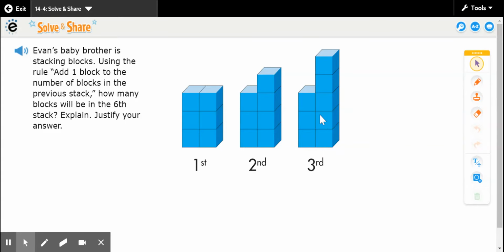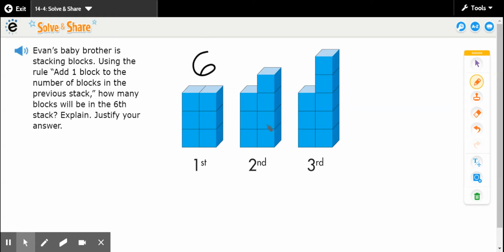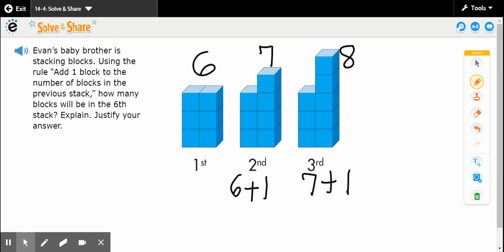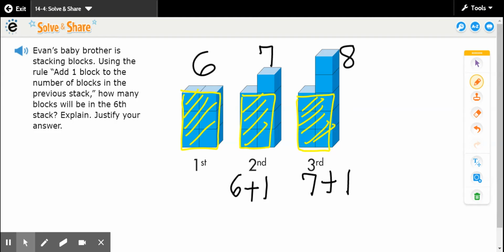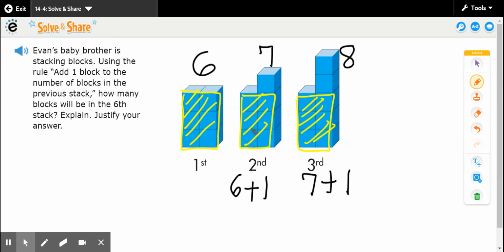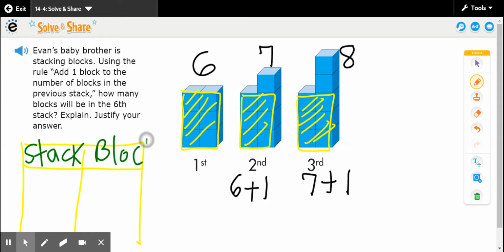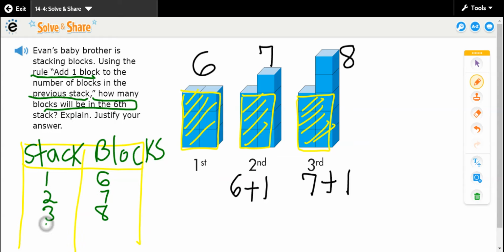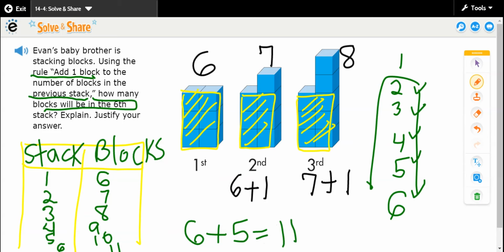solve and share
Patterns solve and share